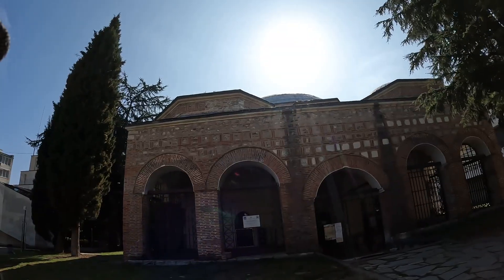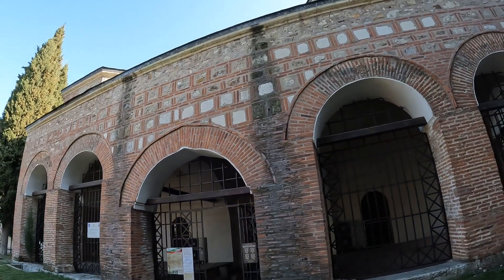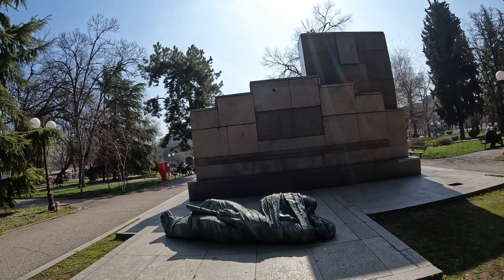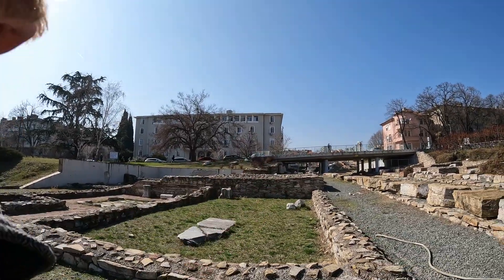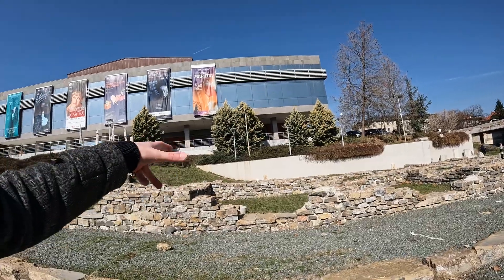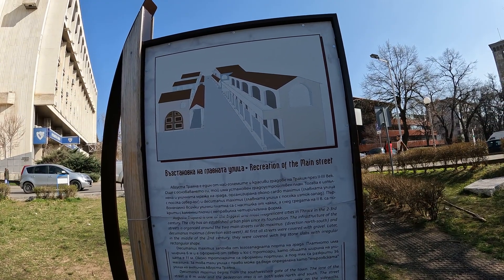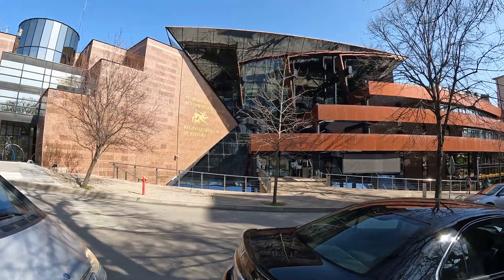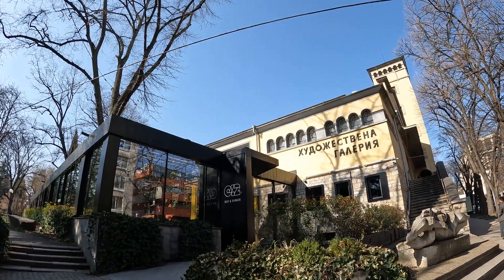Stara Zagora (Bulgaria)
A video I filmed on the fly, as I had originally planned to visit the nearby Buzludzha monument, but had to scrap this plan last minute, as it seems I'd underestimated how long it'd take to reach and get back without a car. I instead spent the few hours I had looking around the city of Stara Zagora, which admittedly I did not know much at all about, but which seemed to offer a fair bit more than I had originally thought.